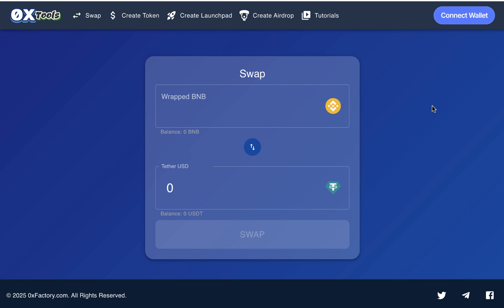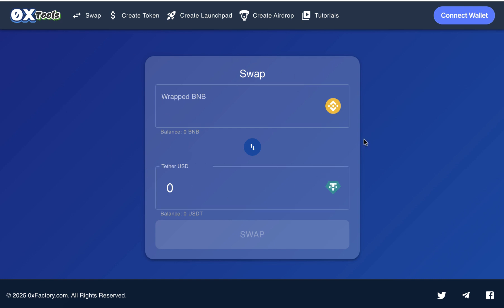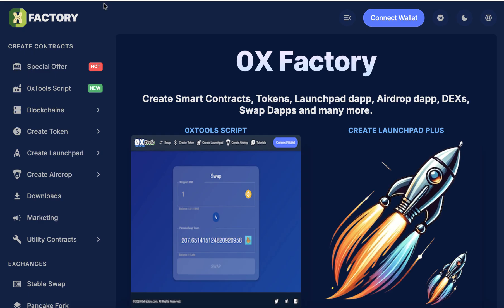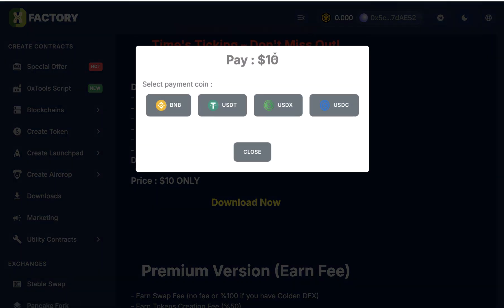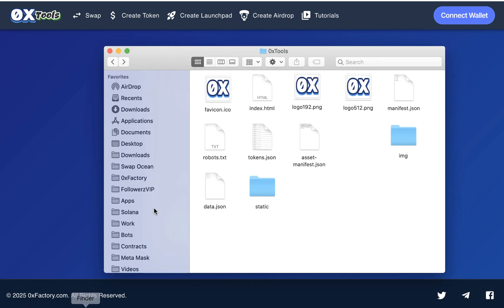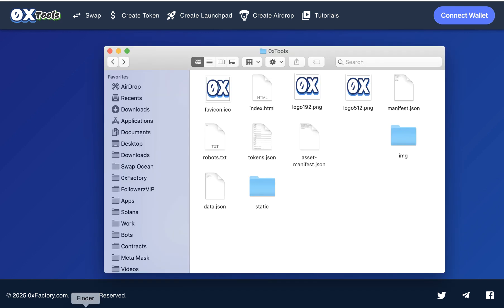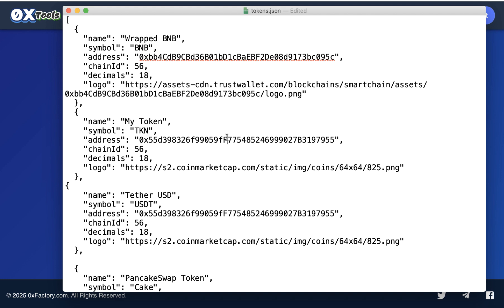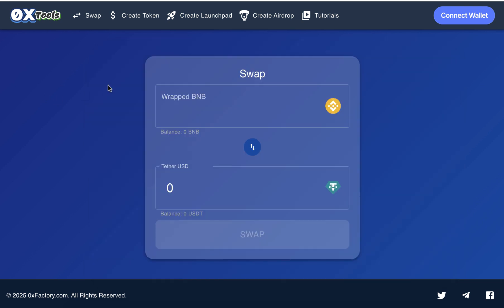Create a Crypto Website for Just $10 | Quick & Easy Guide!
Discover how to create a fully functional crypto website with minimal investment! In this video, I'll show you step-by-step how to set up a professional-looking crypto platform for only $10. Whether you're starting your crypto journey or launching your project, this budget-friendly guide will get you up and running in no time. Don't miss out on this game-changing tutorial!